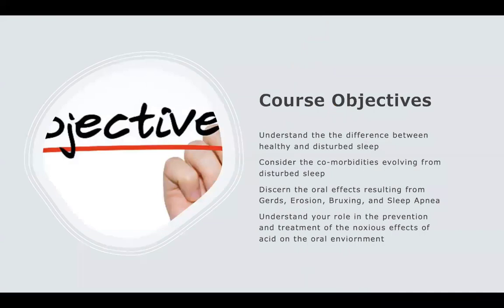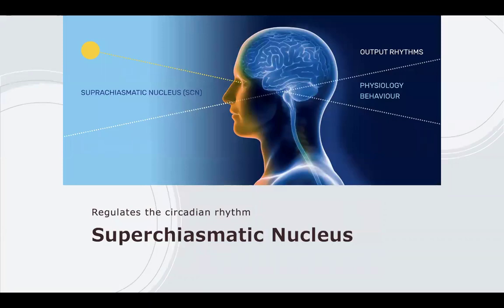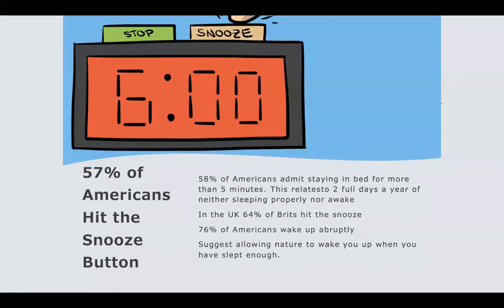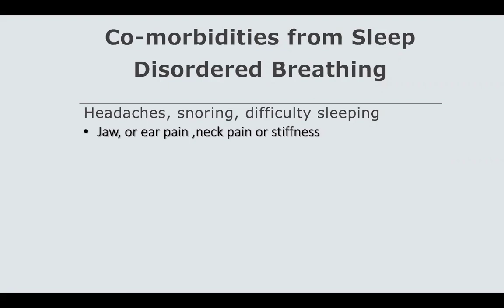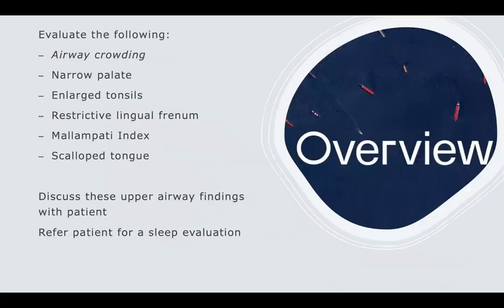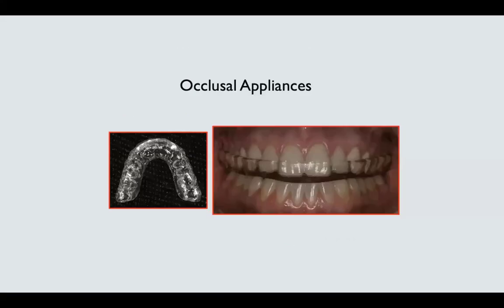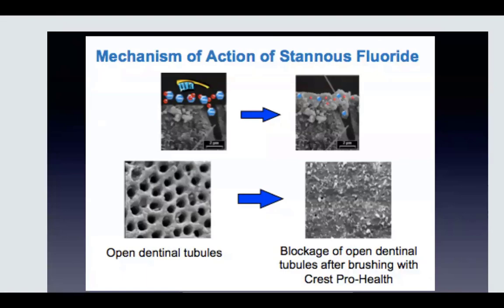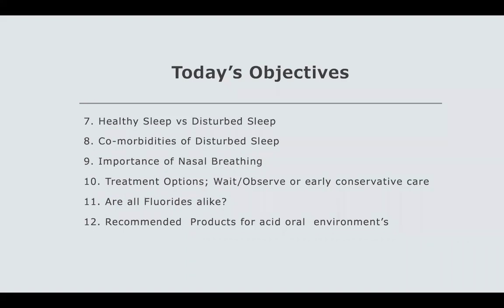Dental Treatment: Disturbed Sleep - How & Why We Treat | Feb 7, 2023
Course Summary
Over 43 million Americans suffer from disturbed sleep or have failed to be diagnosed. The ADA policy statement of 2017 regarding this issue is asking the dental community to help. This course will guide you not only in the role your office should play but also how to treat the dental concerns evolving from this pandemic.

Learning Objectives
1. Understand the difference between healthy and disturbed sleep
2. Consider the co-morbidities evolving from disturbed sleep
3. Discern the oral effects resulting from Gerd, Erosion, Bruxing, and Sleep Apnea
4. Understand your role in the prevention and treatment of the noxious effects of acid and disturbed sleep on the oral environment

Presented by Dr. Gene Santucci